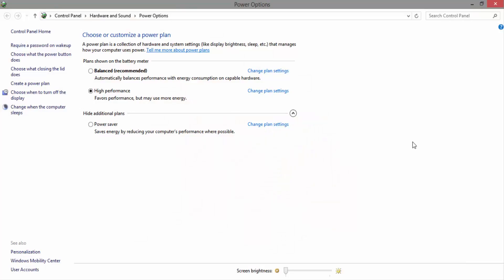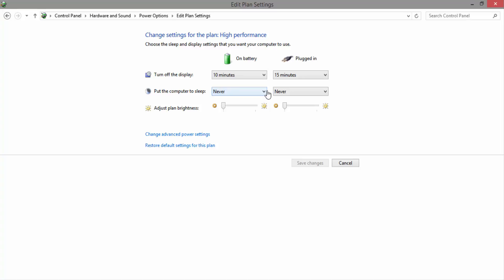How to brighten screen on laptop-how to adjust screen brightness -The HowTo Master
Hello guys my name is Rumais and you are watching "The HowTo Master" YouTube channel

Today's topic is on "how to brighten screen on laptop"

So to know "How to brighten screen on laptop" keep watching this video

So let's start the tutorial

First click on this battery icon

Then click on adjust screen brightness

Then there will be three power plans

You can change the brightness of any of the plans

click on the change plan settings in front of any of the power plans

now there are two configurations"Battery" and other is "Plugged in"

Now change the both configurations to your requirments and then click on save changes

In this way you can brighten screen on laptop

I hope you liked this video on how to brighten screen on laptop

The HowTo Master